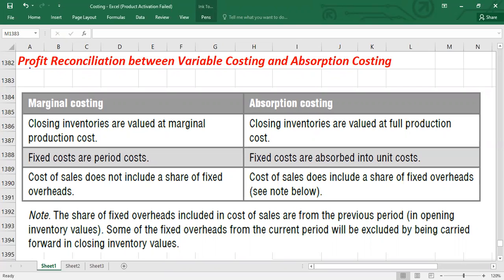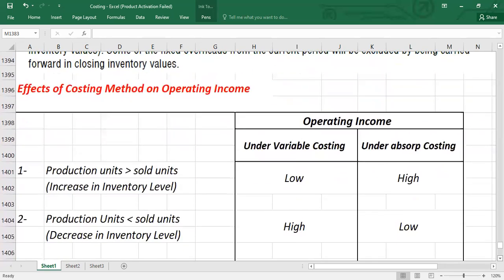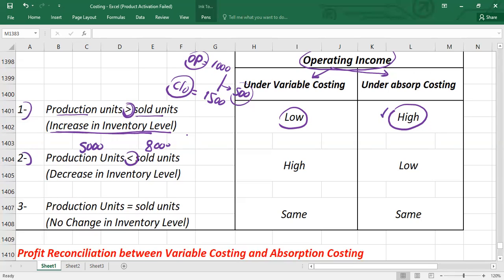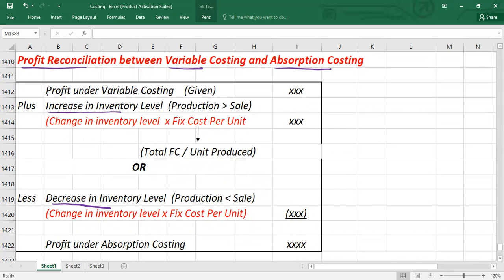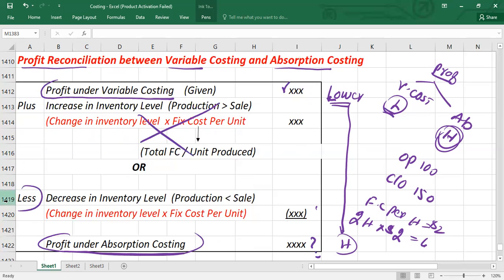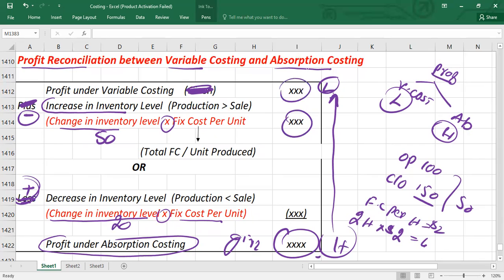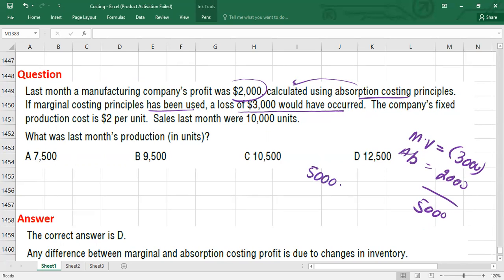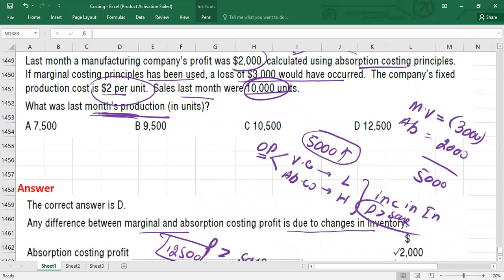Profit Reconciliation between Marginal and Absorption Costing | Costing Lecture 8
This video covers "Profit Reconciliation Between Marginal Costing and Absorption Costing". Marginal Costing is also called Variable Costing. if production exceeds the sale, profit under absorption costing will be higher, and profit under variable costing will be lower. If production units are less than sale units, profit under variable costing will be higher, and profit under absorption costing will be lower. If production is equal to sale units then both costing methods result in the same profit.

If you want to watch the first video on the costing series "Introduction to the Cost Accounting" Please click on the below link.
If you want to watch the video for Marginal Costing or Variable Costing, Please click on the below link.
if you want to watch the video for Absorption Costing, Please click on the below link.
If you want to watch the video for Plant-wide Overhead Rates vs Departmental Rates, Please click on the below video.
If you want to know how to calculate under and Over absorbed overheads, Please click on the below link,
If you want to watch the video for the Income statement under Absorption Costing, Please click on the below link.
If you want to watch the video for the difference between Variable Costing and Absorption Costing please click the below link.